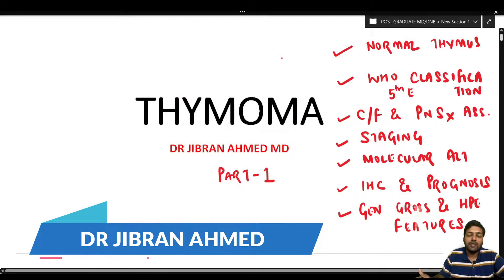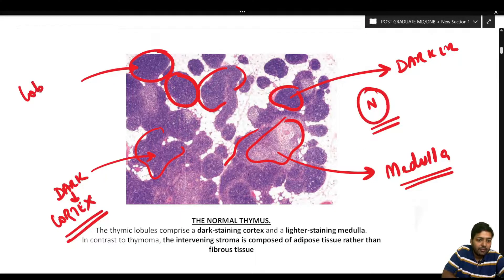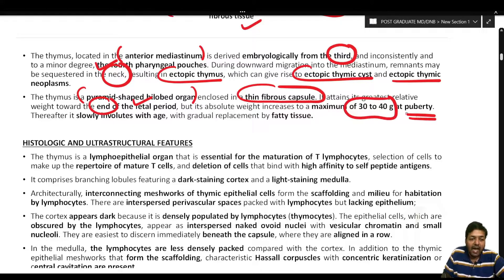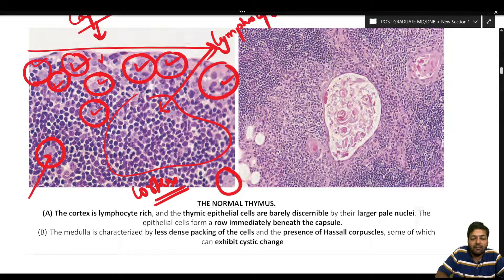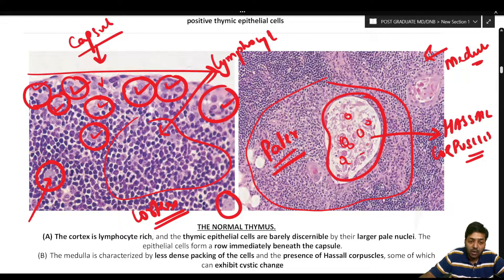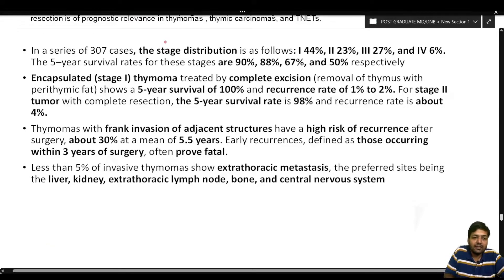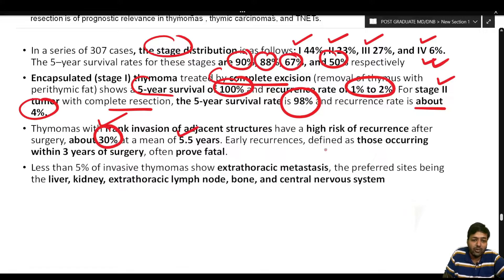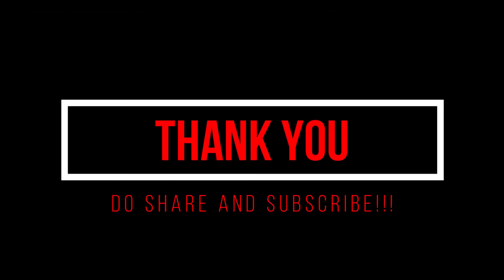THYMOMA II PART 1 II WHO 5TH E II POST GRADUATE RESIDENCY II MD DNB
00:00 INTRO
00:08 TRAILER
01:26 THE NORMAL THYMUS
18:41 WHO CLASSIFICATION OF TX OF THYMUS
21:42 EPIDEMIOLOGY ETIOPATHOGENESIS AND CLINICAL FEATURES
29:06 STAGING
31:46 UPDATES IN 5TH E
34:10 MOLECULAR CLASSIFICATION
36:21 IHC AND PROGNOSIS
41:01 GENERAL MACROSCOPIC AND MICROSCOPIC FEATURES OF THYMOMA
47:19 THE END